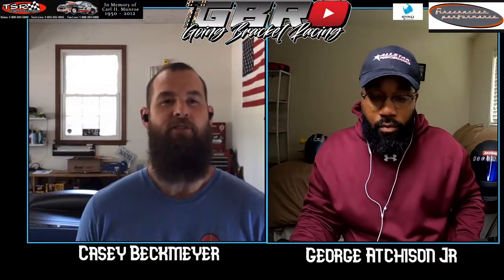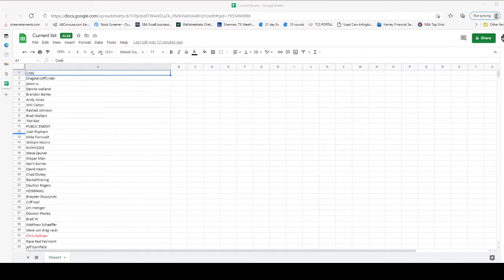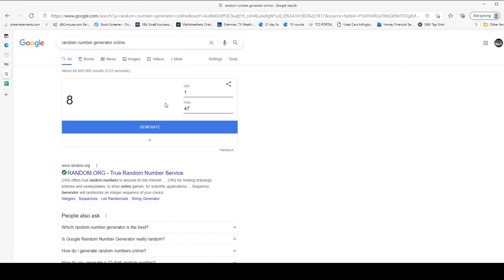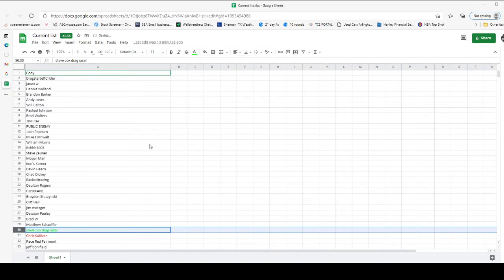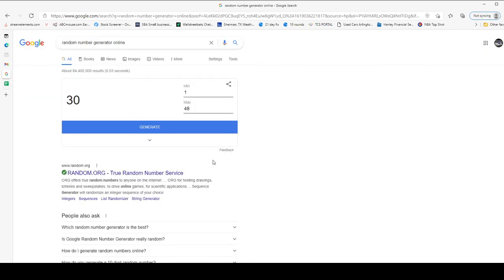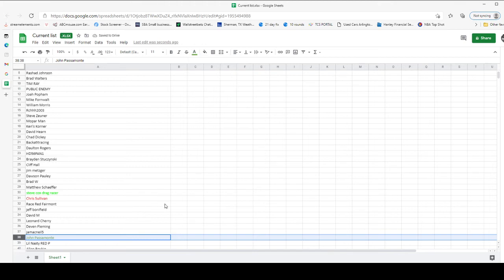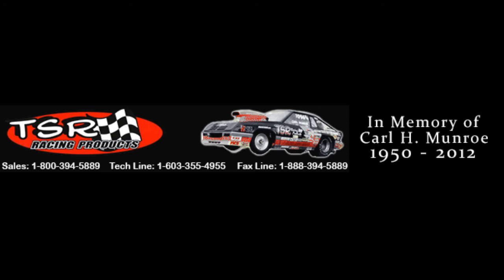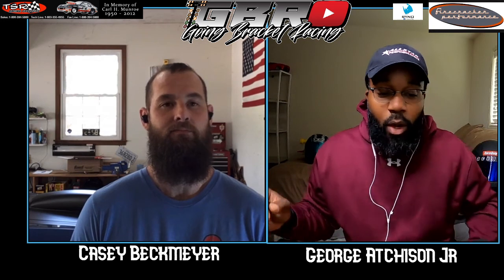Going Bracket Racing TSR GIVEAWAY!